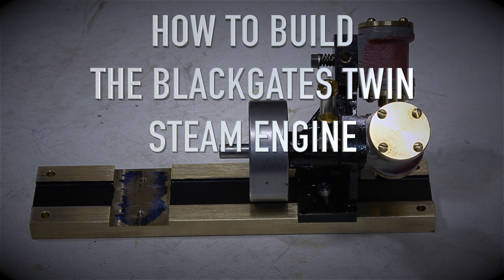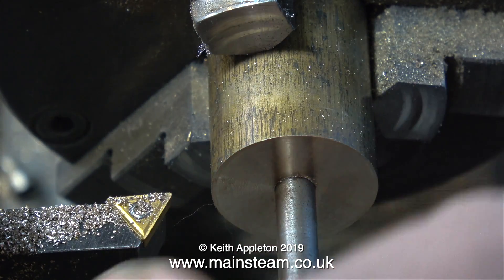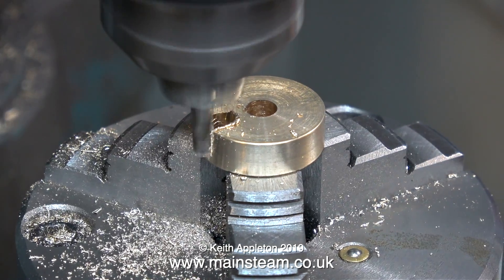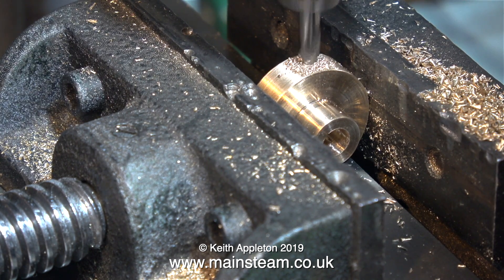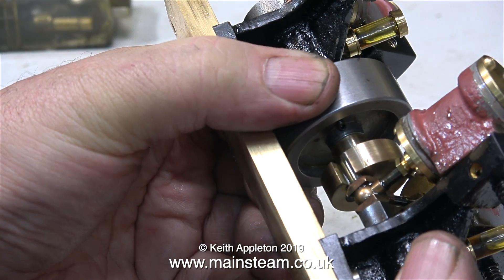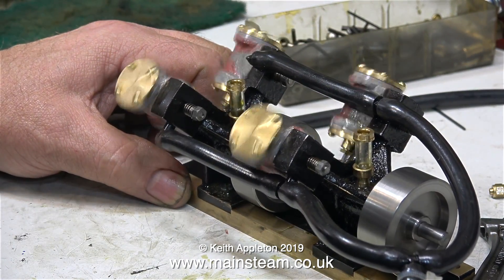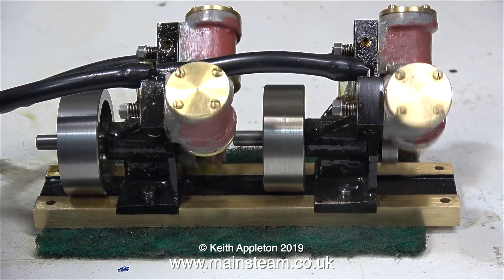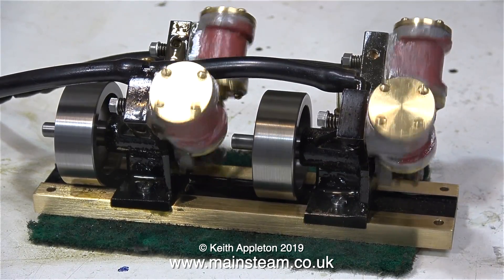HOW TO BUILD THE BLACKGATES TWIN STEAM ENGINE - PART #13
How To Build The Blackgates Twin Steam Engine - Part #13 - Will it or won't it run? In this episode I mechanically couple the two engines together and run them using compressed air. This is "Plan B" - do I have a "Plan C" just in case this method doesn't work? I would like to thank my Daughter Charlotte for making the intro and end title graphics for me .